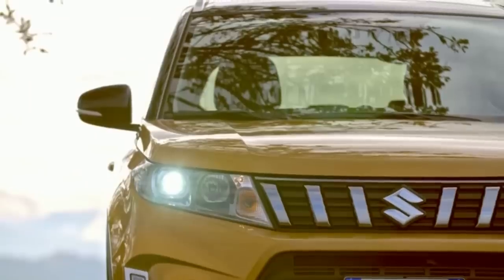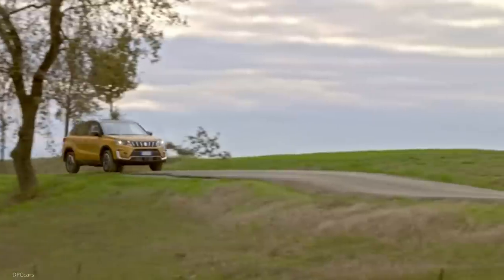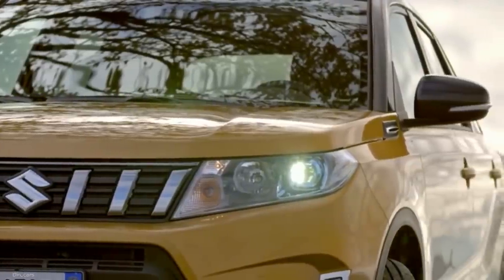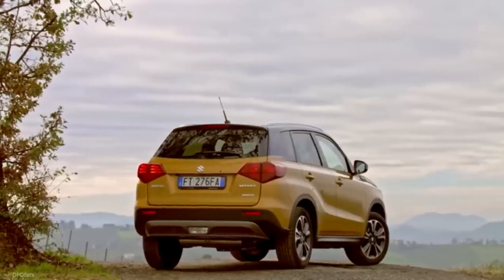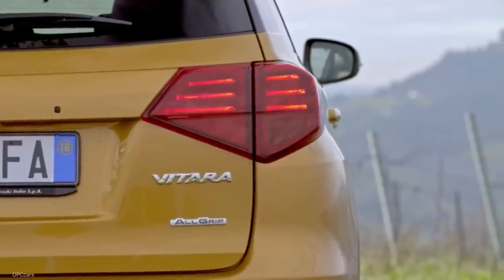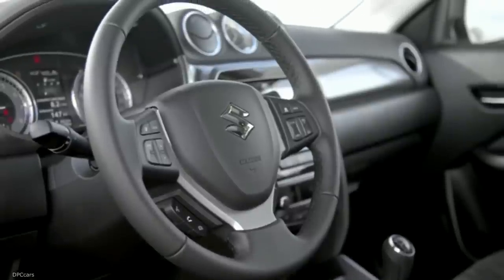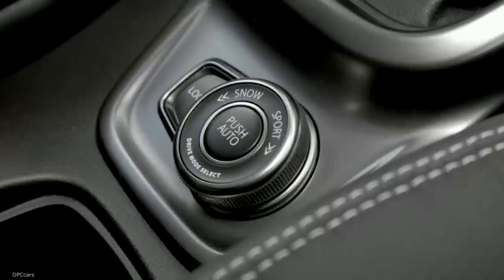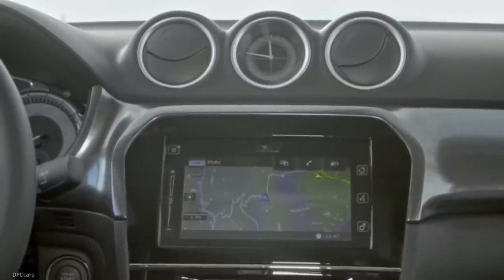2019 Suzuki Vitara SUV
The Vitara expresses Suzuki’s SUV styling heritage in a strong looking design. The clamshell bonnet (a hallmark of Vitara models) gives the front end a look of solidity, and a trapezoid motif front bumper indicates powerful grip on the ground. Pronounced body side character lines and bonnet side louvres form motifs are reminiscent of the first generation Vitara from 1988.

Suzuki’s pursuit of good aerodynamics is reflected in optimally designed bumpers, in a roof line that slopes smoothly downward toward the rear, in flat underbody surfaces, and in specially shaped side mirrors based on the results of airflow analysis. The 2019 model incorporates a new, more elegant front face with redesigned grille and lower bumper and the  rear lamps have now been redesigned with a distinctive LED display.

For the interior, a new seat trim design is utilised for the range and suede seat fabric is fitted on SZ5 models; the upper instrument panel is upgraded to a soft touch material and the instrument cluster now features a central colour information display.

Specification Highlights

A full standard equipment table for the Vitara range is listed at the end of this press pack and also on the media website.

Standard equipment for all Vitara models is comprehensive and the SZ4 model includes seven airbags, alloy wheels, USB and Bluetooth connectivity, cruise control with speed limiter, auto air conditioning and front and rear electric windows.

SZ-T adds new design 17-inch silver painted alloy wheels, rear privacy glass, white stitching for seat trim fabric, Smartphone link audio and navigation system.

Engines and transmissions

1.0-litre and 1.4-litre Boosterjet turbocharged engines – in detail

After the debut of the 1.0-litre three cylinder Boosterjet in Baleno, S-Cross and Swift, this engine technology is now extended to the Vitara. Offering the same level of power and torque of a much larger capacity normally aspirated engine (1.7-1.8-litre), it delivers an effortless drive and genuine driving pleasure.

This unit has an output of 111PS and is also Direct Injection turbocharged (DITC). The engine has very compact dimensions and offers 170Nm of torque available from 2,000rpm through to 3,500rpm. The optional six speed automatic transmission model offers 160Nm of torque which is available slightly earlier from just 1,800rpm through to 4,000rpm.

Boosterjet technology is developed by Suzuki and is characterised by improved fuel efficiency and driving pleasure made possible by using a small displacement, high torque turbocharger. By controlling the wastegate valve, which closes to create higher boost pressure during heavy load operation and remains open during normal driving, the Boosterjet system reduces pumping loss, thus achieving high levels of both power and fuel-efficiency. An air bypass valve is also utilised to prevent turbo ‘stall’ after the throttle has been closed and then quickly reopened.

The 1.0-litre engine employs six-hole fuel injectors and high tumble port technologies to inject fuel with a high combustion efficiency to provide greater fuel economy and improved power output.

The Boosterjet engine was developed with Suzuki’s ethos of reducing weight and size with added response and smooth power delivery to achieve the characteristics that Suzuki engines are renowned for.

This engine also utilises a variable fuel pressure control system that optimises the amount of fuel injection according to driving conditions. This helps promote fuel atomisation and also improves fuel combustion efficiency.

During development, Suzuki’s engineers virtually eliminated the typical delay in turbo power delivery or ‘lag’ by attaching the compact turbo charger directly to the cylinder head as well as incorporating the exhaust manifold into the cylinder head casting. This design ensures optimum gas flow with minimal heat loss through to the turbo unit. The turbocharger has a boost pressure of 1.0 Bar and is manufactured by IHI.

Historically, power and torque delivery from a turbo-charged engine would not have been available until much higher engine speeds, offering less flexibility to the driver.

The 1.0-litre engine offers strong benefits in performance too with 0-62mph acceleration time of 11.5 seconds with manual transmission and two wheel drive. Maximum speed, where permitted, 111mph for both manual and automatic transmission models.

1.4-litre Boosterjet engine:

Now available for SZ-T and SZ5 grades, the outgoing Vitara S model launched in 2016 was the first Suzuki to utilise the Boosterjet technology petrol engine which is a 140PS 1.4-litre Direct Injection turbocharged unit (DITC). This engine has compact dimensions and offers 220Nm of torque available from just 1,500rpm through to 4,000rpm.